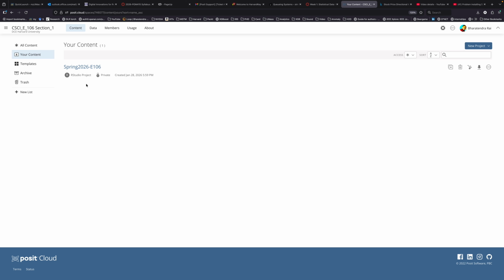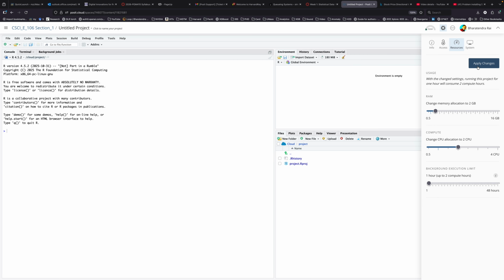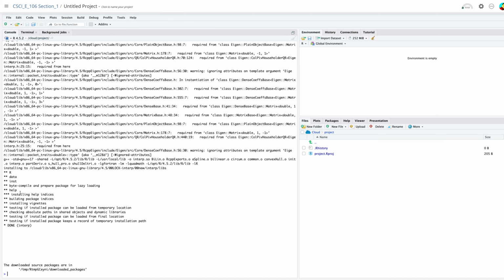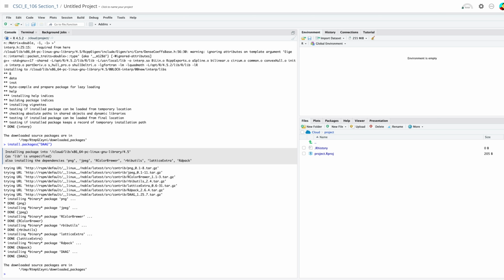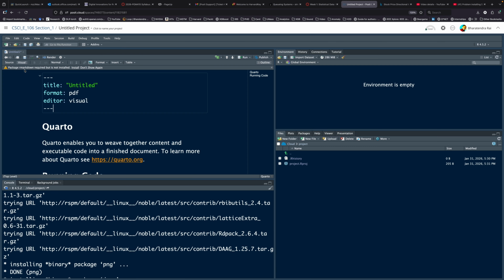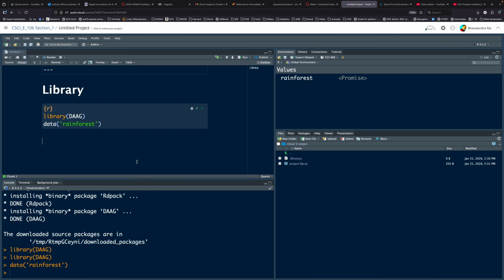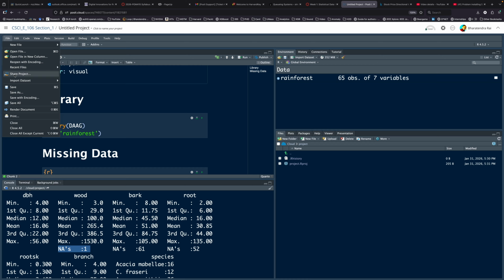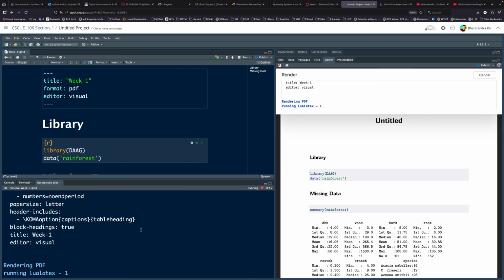Solution for - Error installing DAAG R Package in Posit Cloud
unlink("/cloud/lib/x86_64-pc-linux-gnu-library/4.4/00LOCK*", recursive = TRUE, force = TRUE)

install.packages("RcppEigen")

install.packages("interp")

install.packages("DAAG")

library(DAAG)